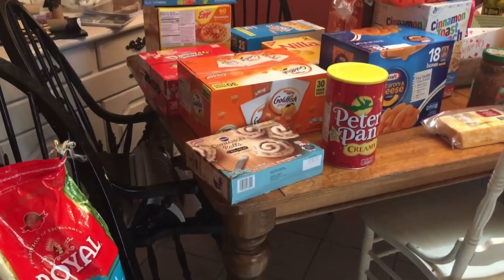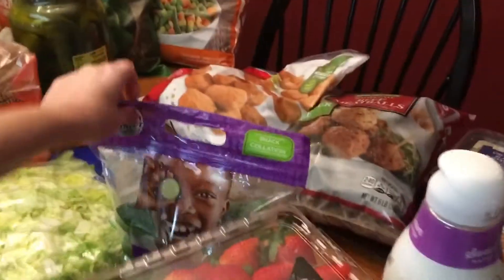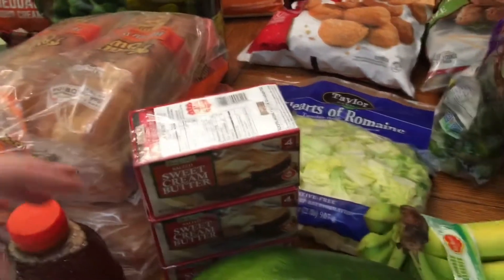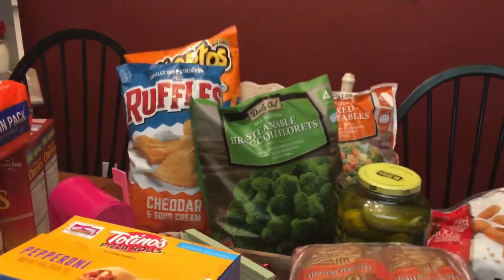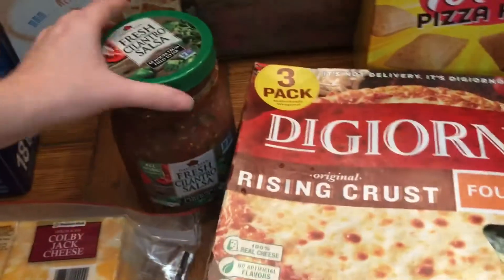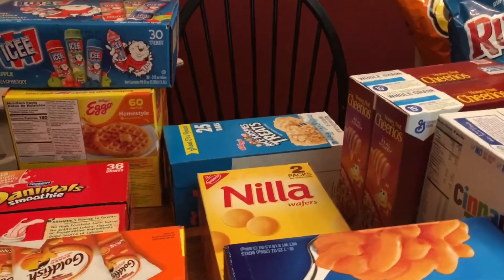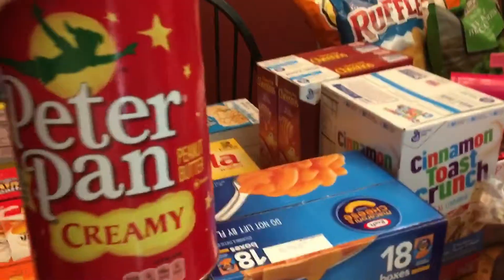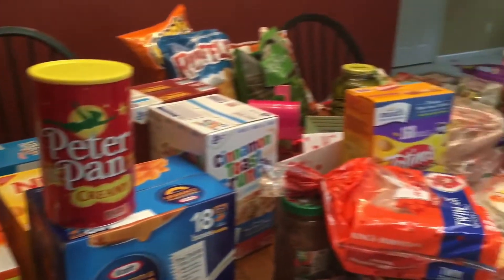Sam's Grocery Haul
Here is our Sam's grocery haul to feed our family for the month!